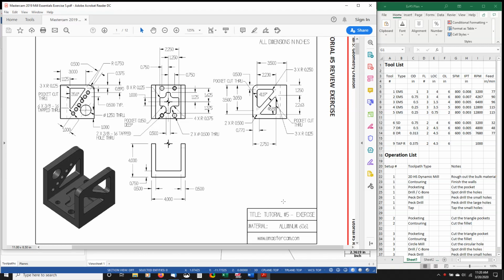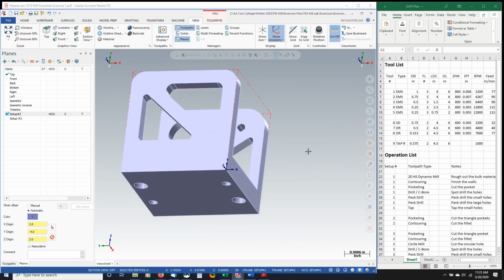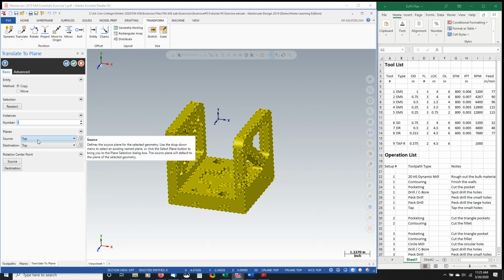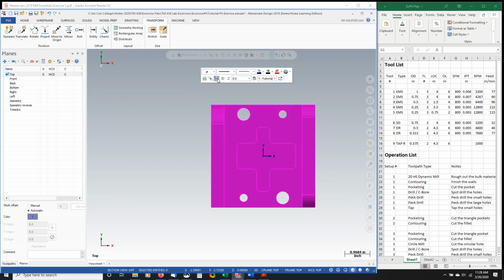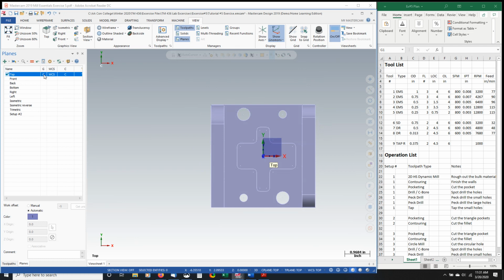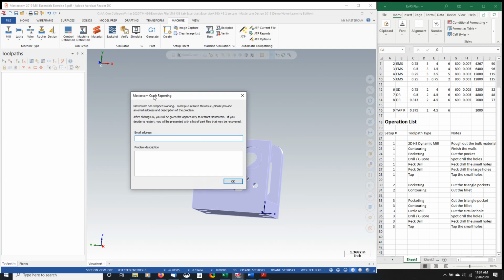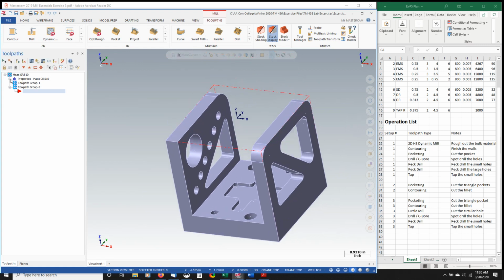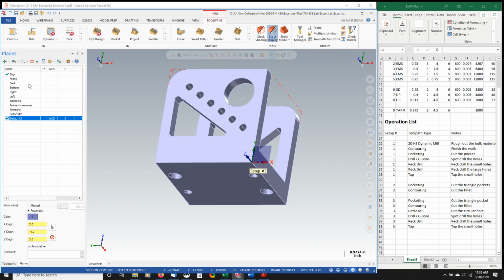TM436 Ex#5 Video 2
Import Solid Model
Setup Machine and Stock
Create Planes (Coordinate systems / Work Offsets) for your Operations
Create Toolpath Groups for your Operations